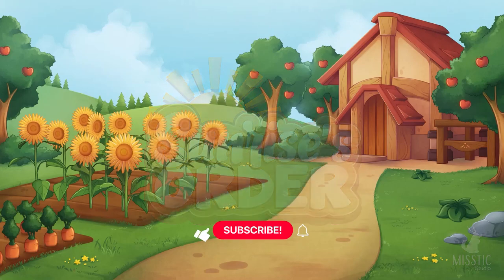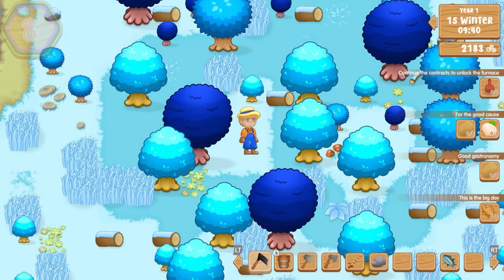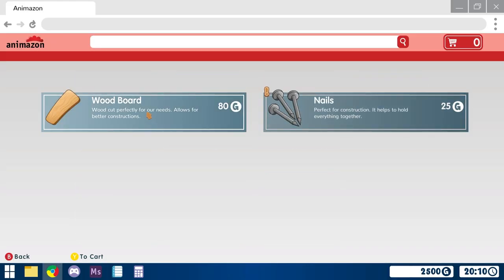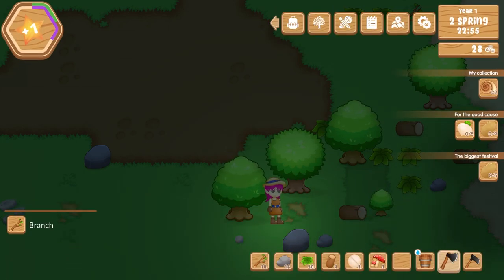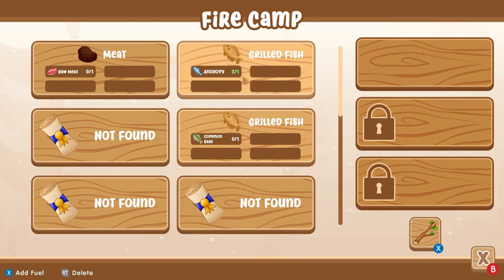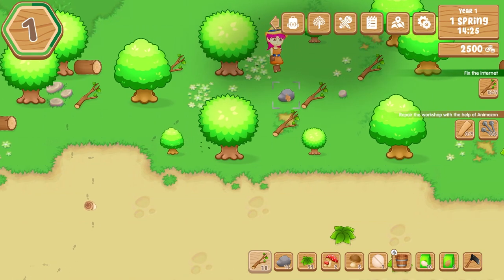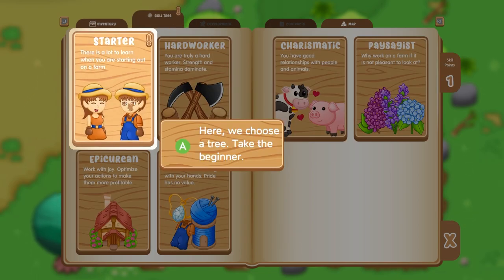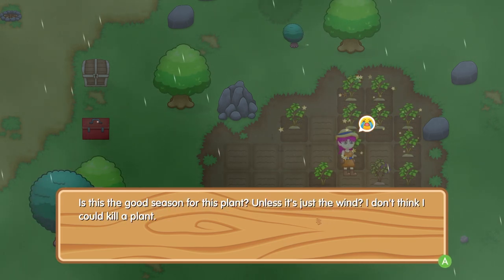Sunrise's Order Demo Review | Amazon Shopping Meets Farming Sim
❤️ We had fun with this game's Demo! There are a few suggestions we have for improvement but all-in-all we enjoyed the game! ❤️ The foundation is there and they're attempting to put a fun twist on your typical farming sim. We'll keep an eye on how it develops!

Steam Description:
Sunrise's Order is a farm simulation game in which the player finds himself alone on his island to become an accomplished small farmer. He must use a delivery service called Animazon to support himself and grow his reputation.

⬆️We produce content on a multitude of platforms, to keep up with it, check the links above⬆️

📕 Video Chapters (In Progress)📕

Intro: 00:00